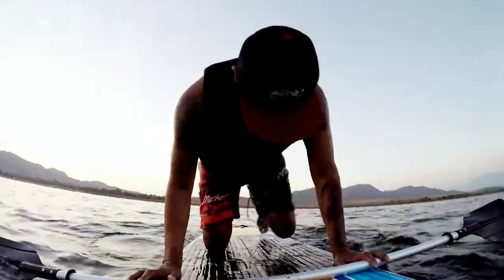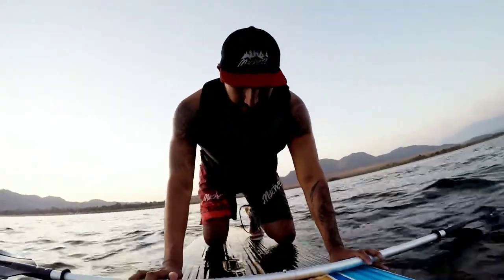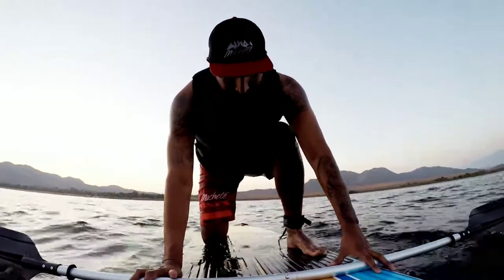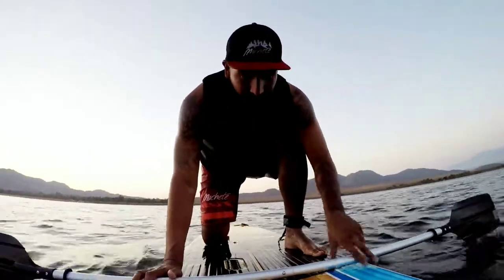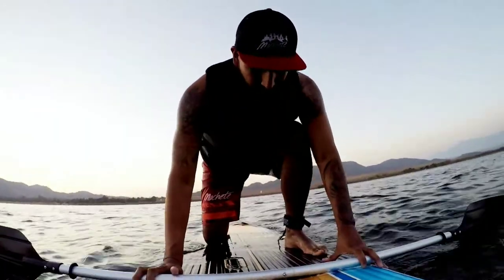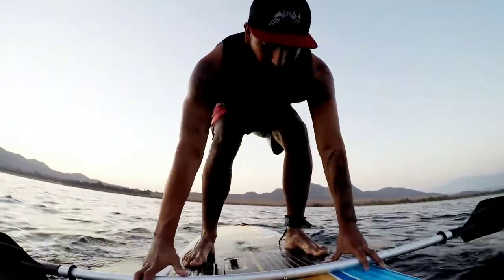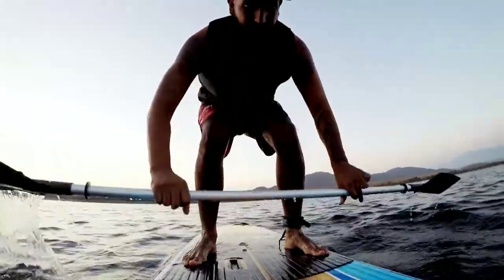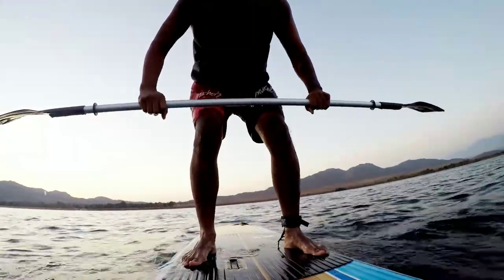Paddleboarding Lake Perris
motivationmonday I feel like I have learned so much more in my 30's than any other stage of my life. I always wanted to Paddleboard so I got me a nice used Paddleboard on Offer Up, watched some YouTube videos and hit the water, for being only my 2nd time doing this on this video I feel pretty good about it even while using the Kayak paddle, I'm sure I will be even better at it once I get the right paddle. Get out there and try something new.